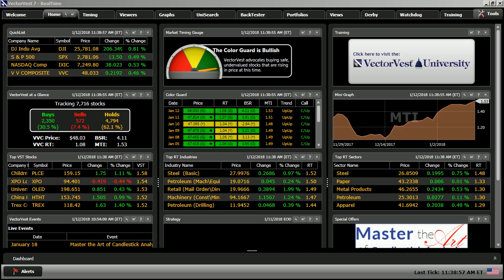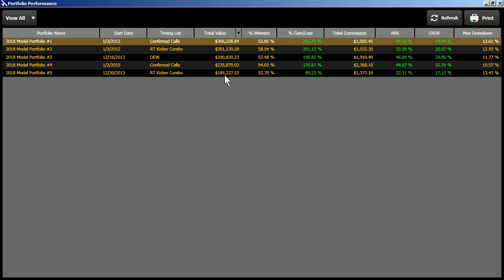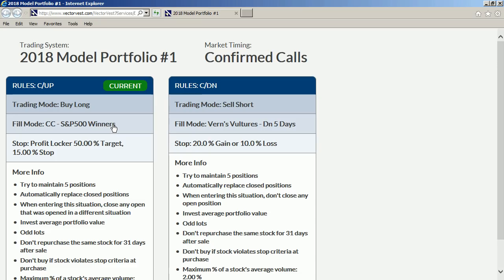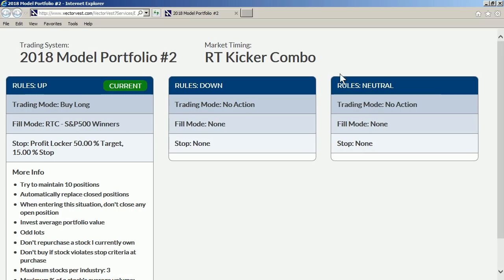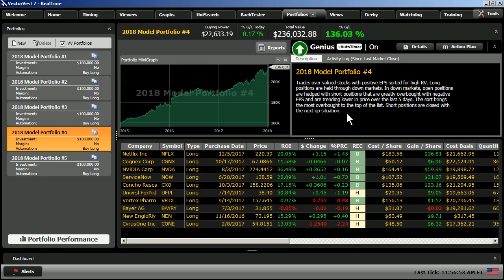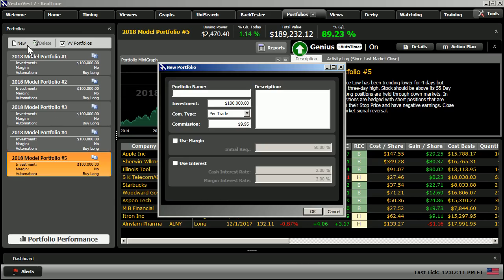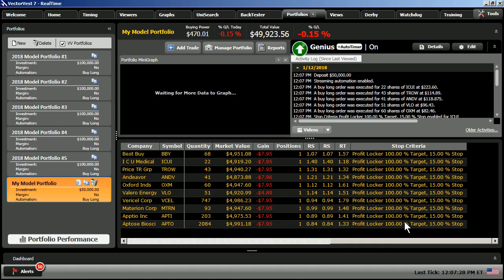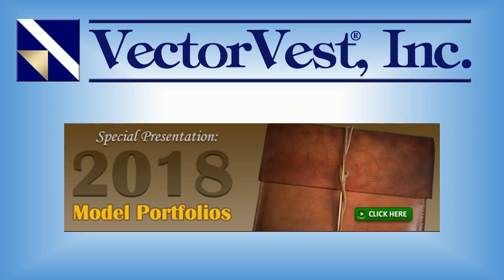VectorVest SOTW - 2018 Model Portfolios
The new model portfolios for 2018 are here. Please join Mr. Todd Shaffer, Manager of Research, for this week's Special Presentation titled, "2018 Model Portfolios," to learn all the details.